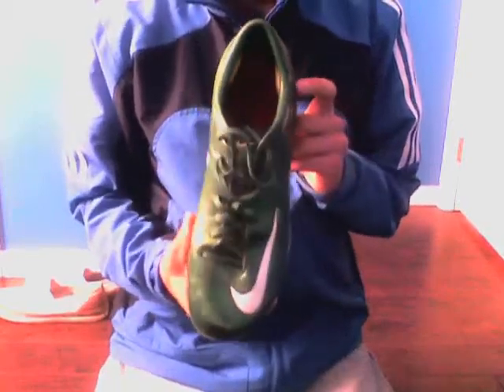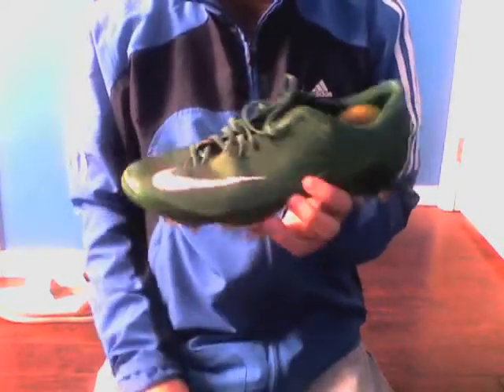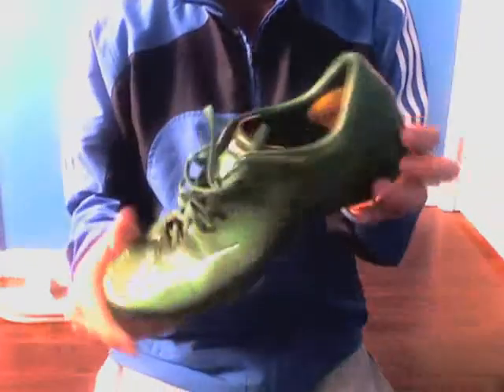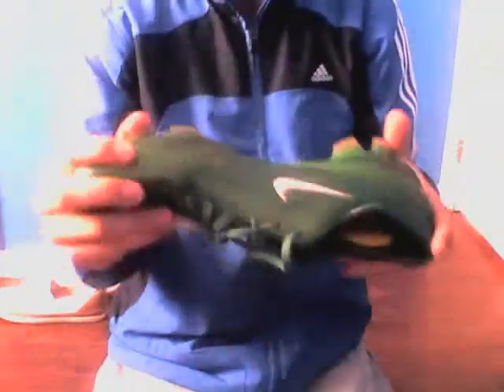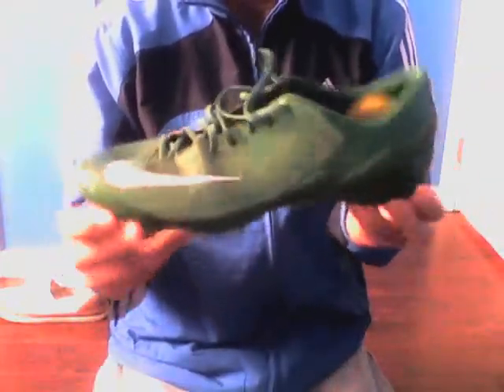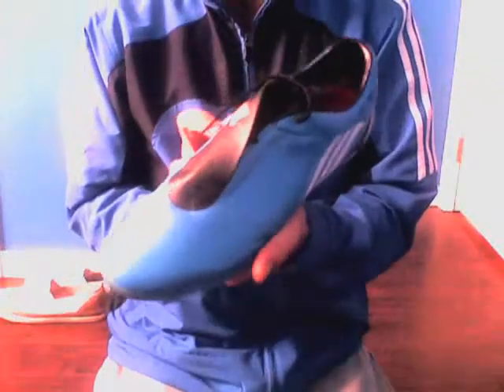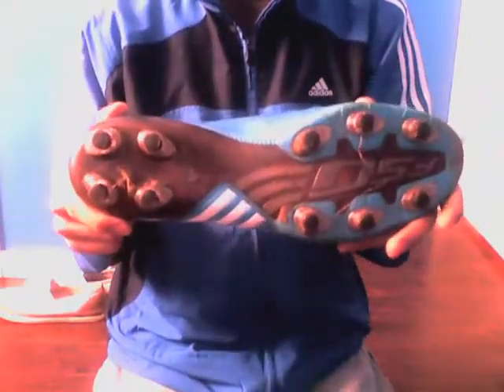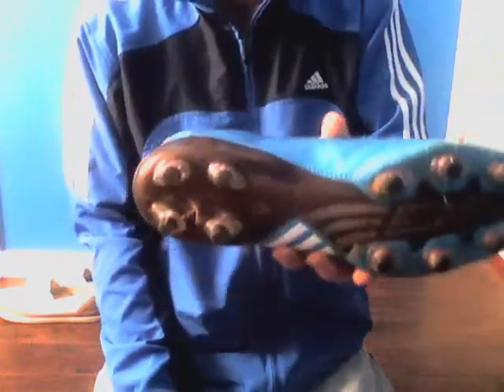Review on Nike talaria IV and Adidas F50i